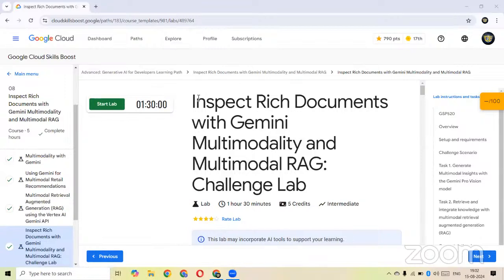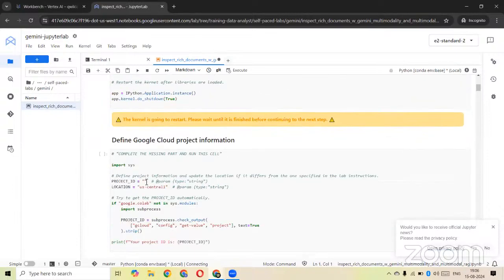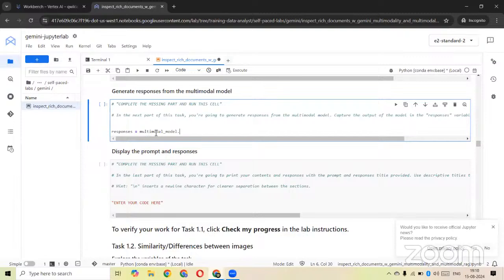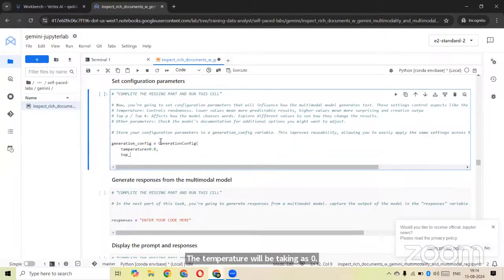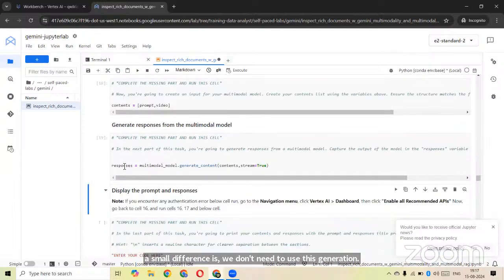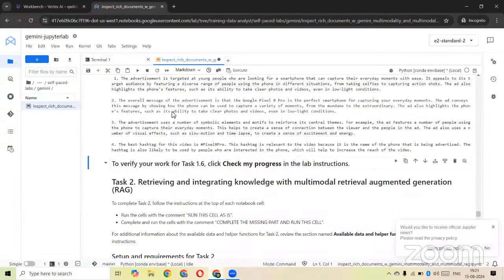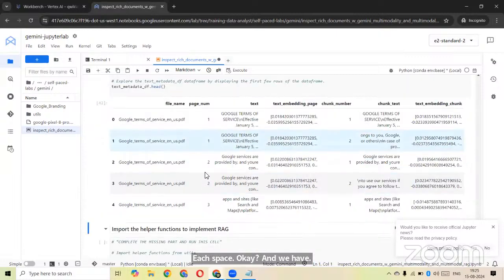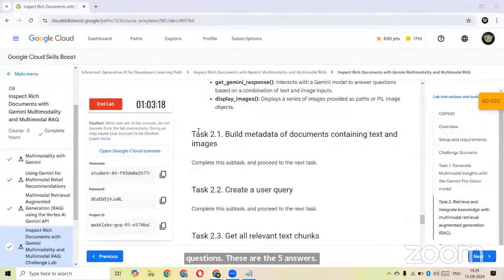Inspect Rich Documents with Gemini Multimodality and Multimodal RAG: Challenge Lab